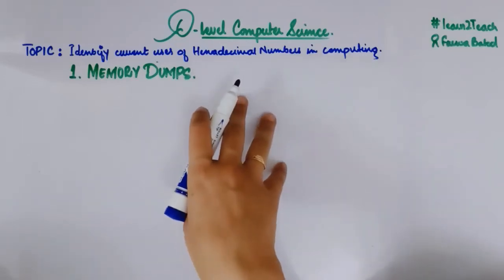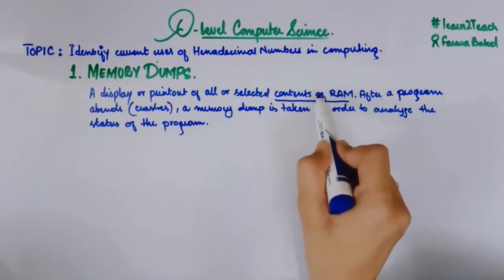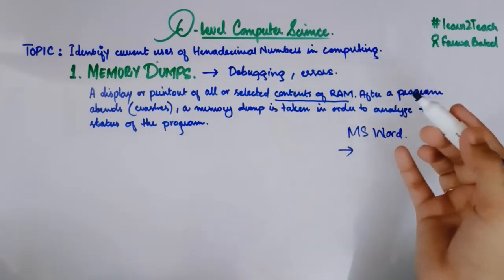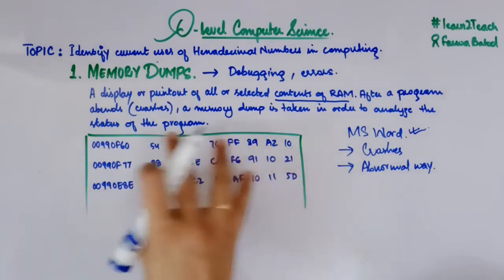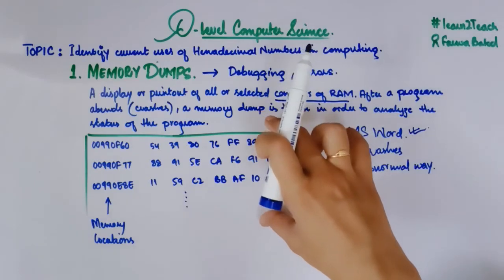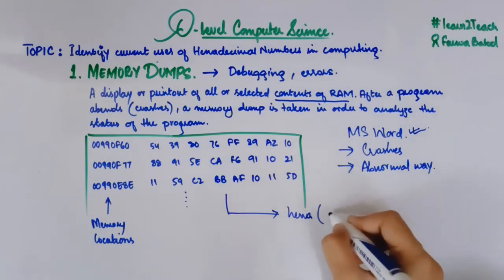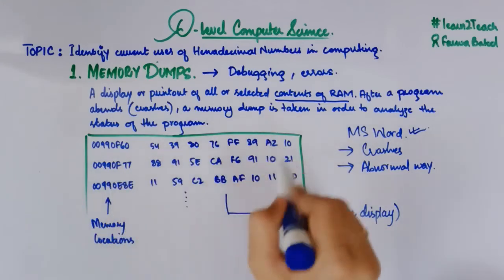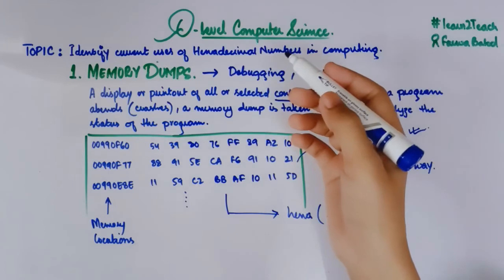Hexadecimals - Uses of Hexadecimal Numbers in Memory Dumps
Hello Students!!

In this video i am going to teach you what are memory dumps and how are hexadecimal numbers being used in memory dumps.